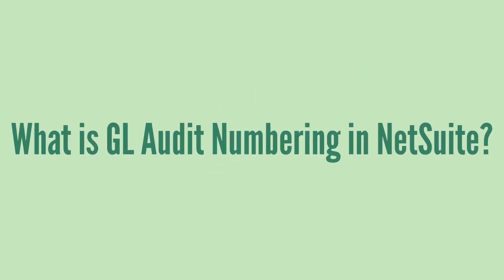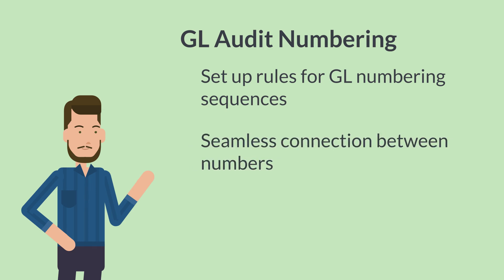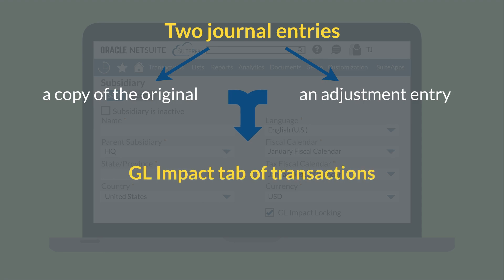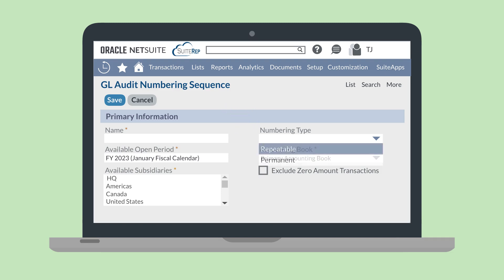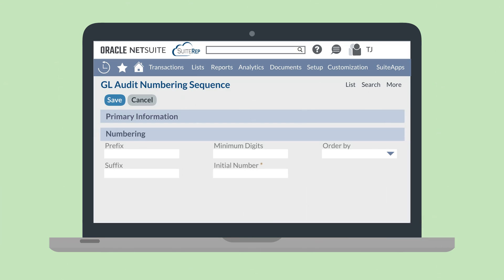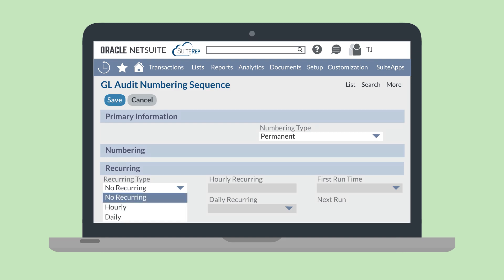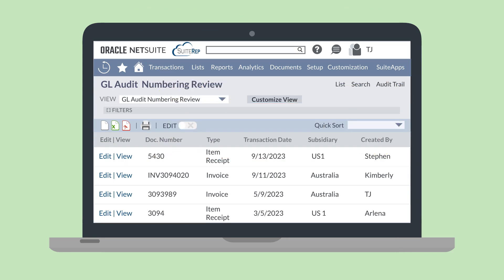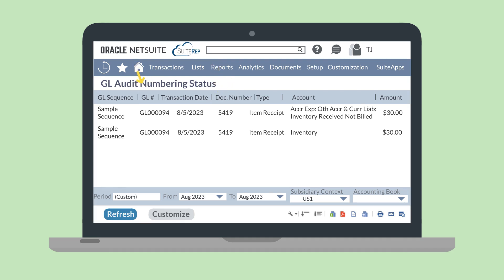NetSuite GL Audit Numbering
Should your company be using the NetSuite GL Audit Numbering feature? In some countries, GL audit numbering is a financial compliance requirement. In the video, we walk through what exactly this feature does, how to set it up, and how you can use it in your NetSuite account.

Are you more of a blog-reader than a video-watcher? No problem—you can read our blog on this topic